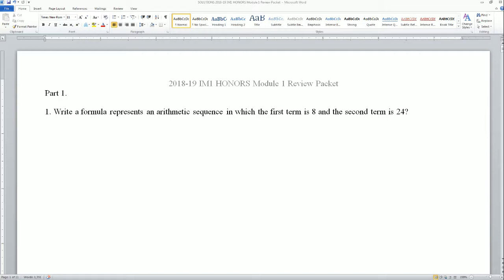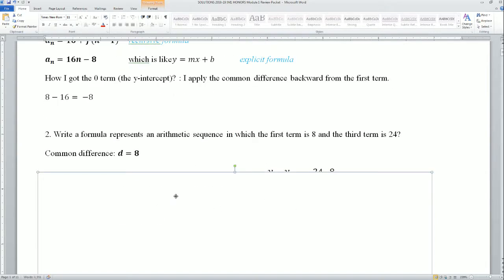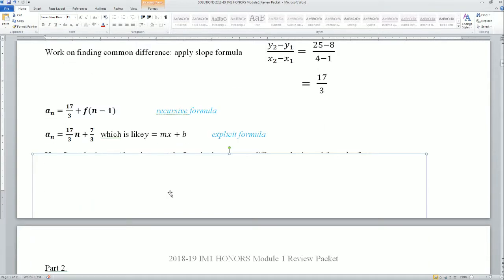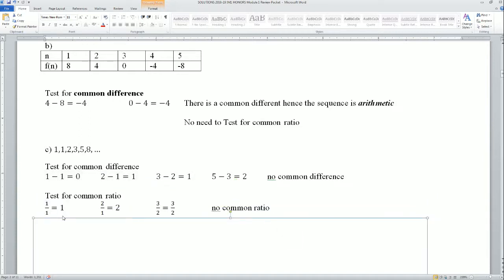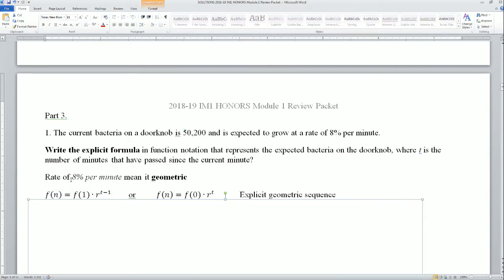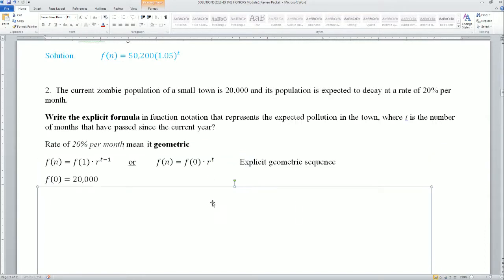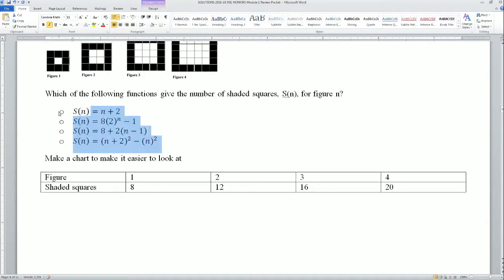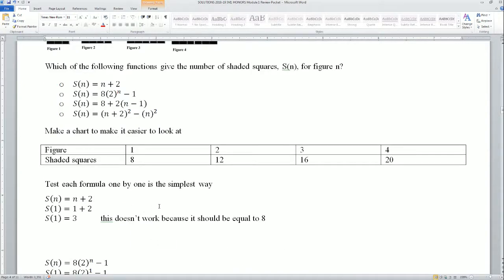IM Hnr Module 1 Review Packet Part 1-4